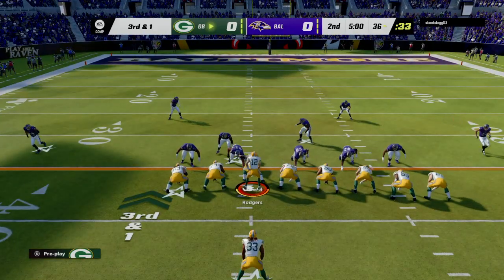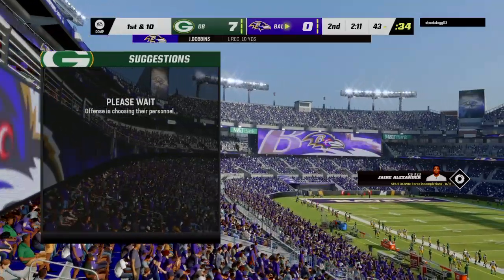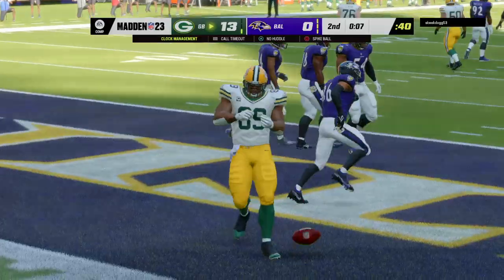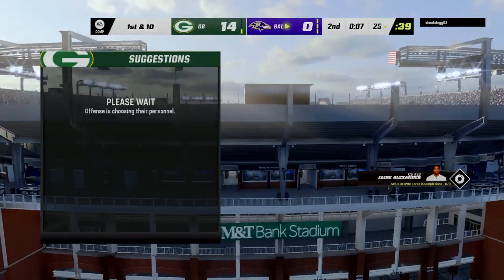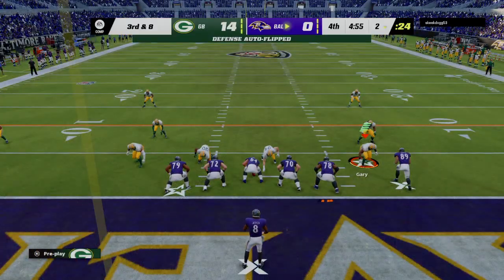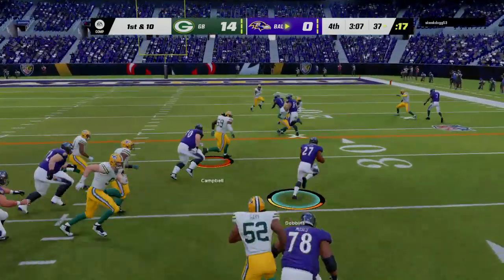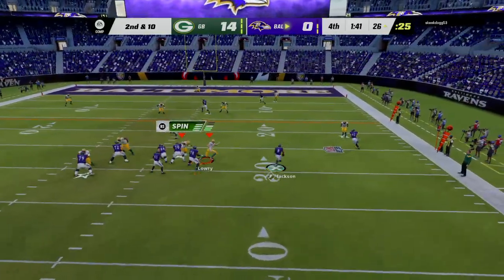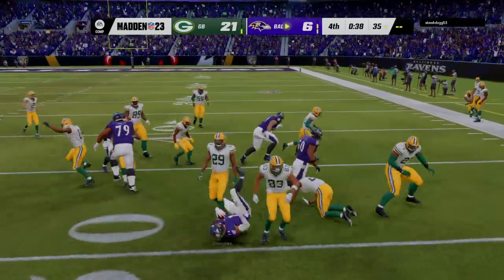Madden NFL 23_20251009135116